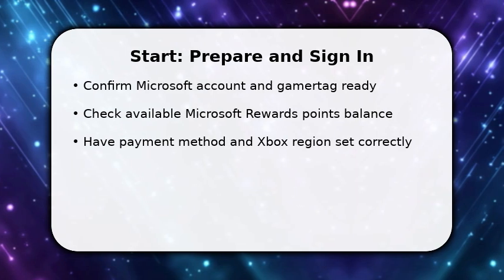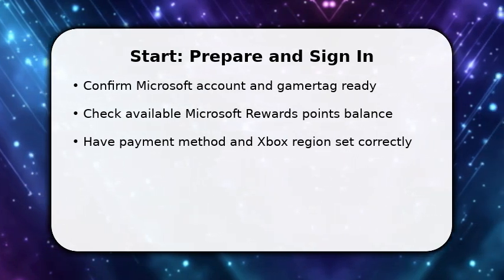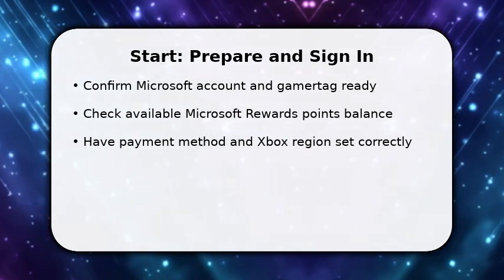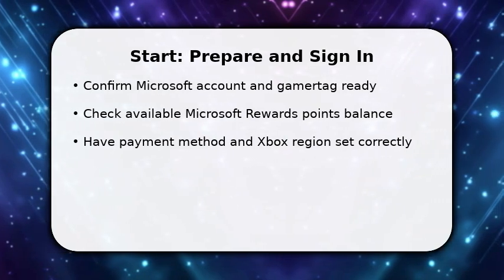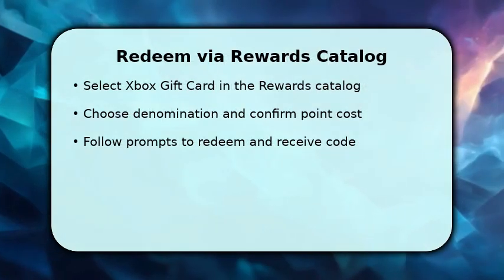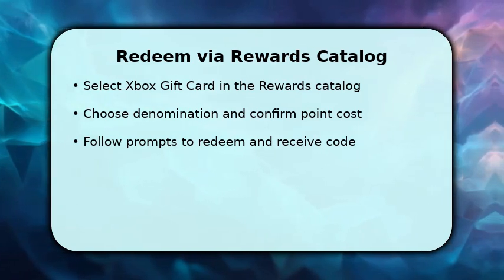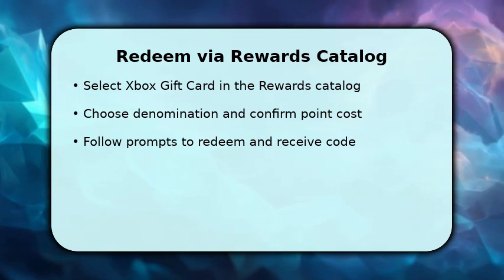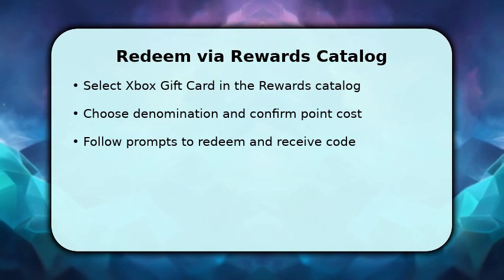How to Redeem Xbox Gift Card with Points - Step by Step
How to Redeem Xbox Gift Card with Points - Step by Step | 🔒 Surfshark VPN Deal — Stay private and secure. $1.99/mo + 3 Months Free ▸

Discover the ultimate guide to redeeming your Xbox Gift Card with points. This step-by-step tutorial simplifies the process, ensuring you make the most of every purchase and enjoy a seamless gaming experience on Microsoft's platform.

Xbox gift card, redeem with points, Microsoft Rewards Program, Step by Step Guide, Gaming Experience,